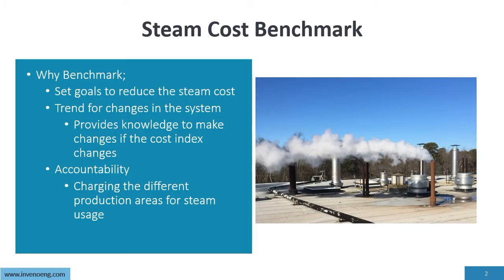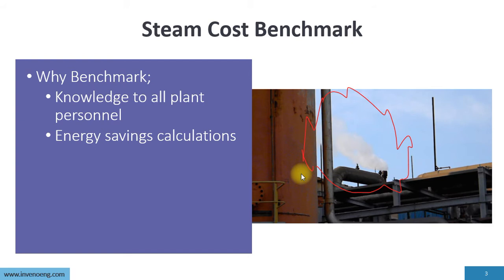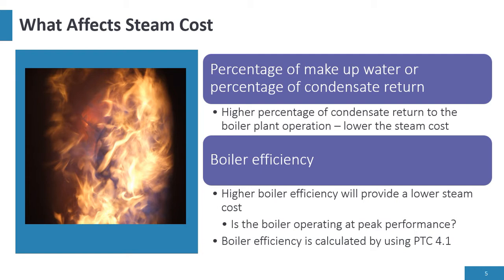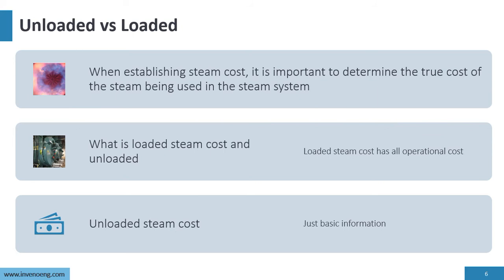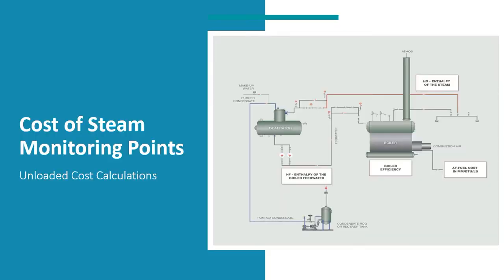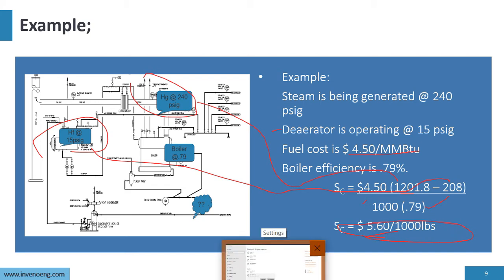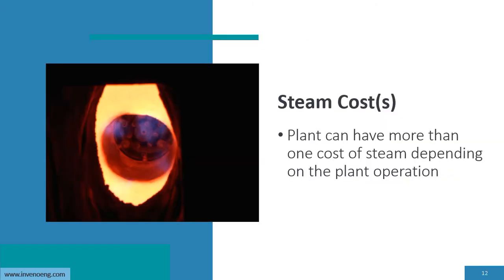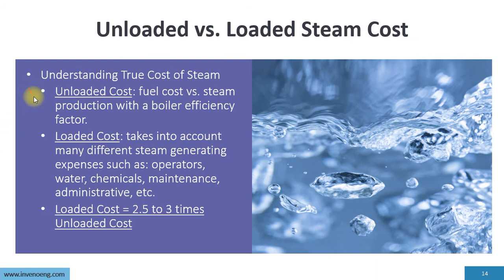Calculating Steam Cost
Knowing the correct cost of steam is very important for many reasons, and all of them have to do with improving the company’s bottom line:
1. To properly evaluate the economics of proposed steam system efficiency improvement projects.  If the calculated steam cost is not accurate, many feasible energy projects may be missed or rejected, while infeasible projects may be approved for implementation
2. To serve as a basis for optimizing the steam generation system and minimizing costs
3. To provide a true cost for the production areas for accountability in energy consumption
Steam cost is the first benchmark of any steam system management program. Unfortunately, a high percentage of industrial plants have not benchmarked the cost of steam. A loaded steam cost is the most important steam cost for any steam system management program.